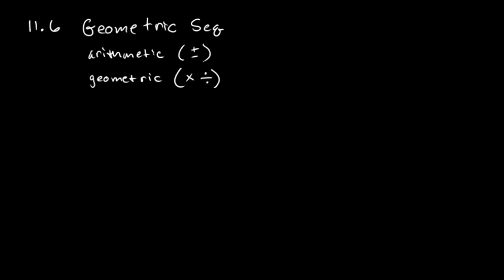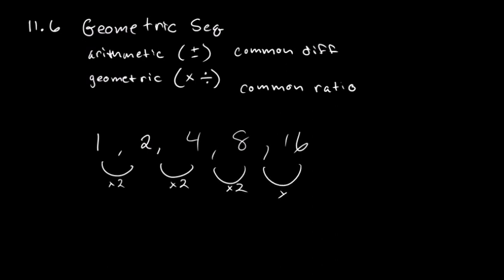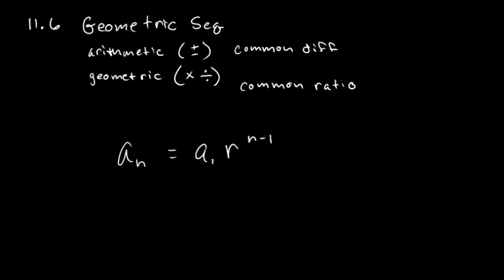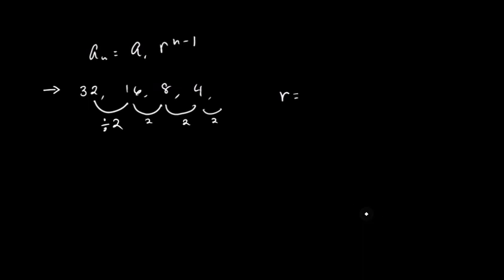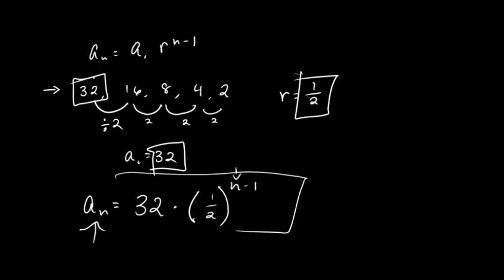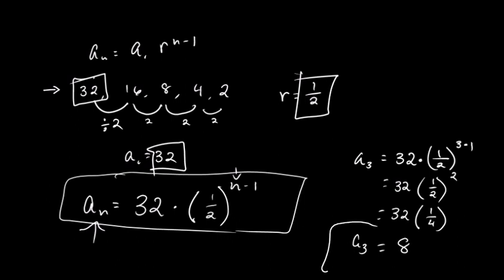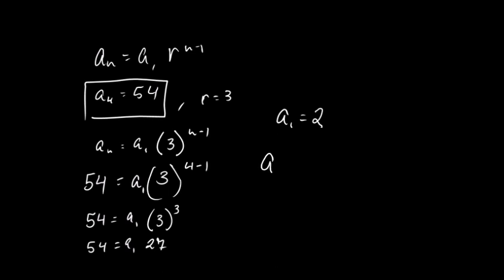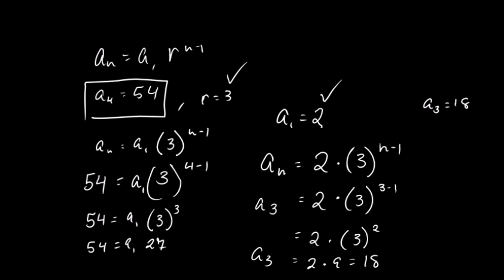Algebra 2: 11.6 Geometric Seq